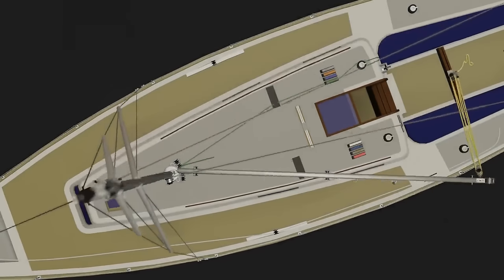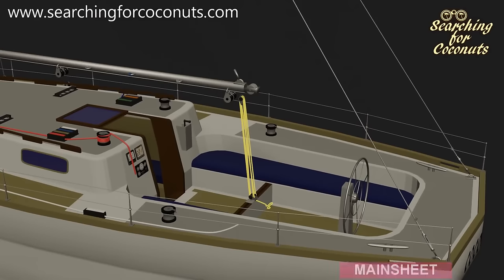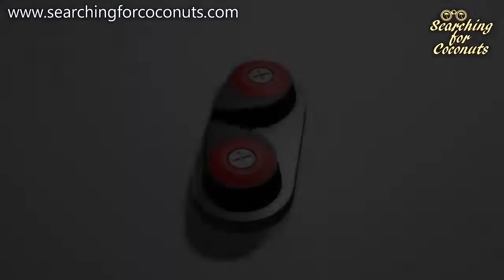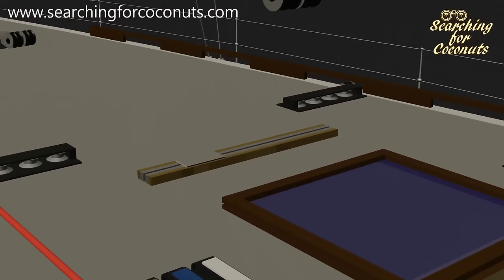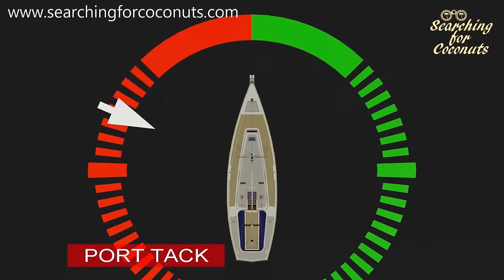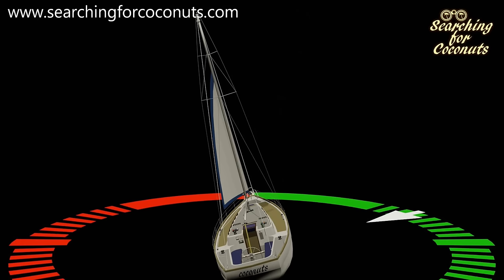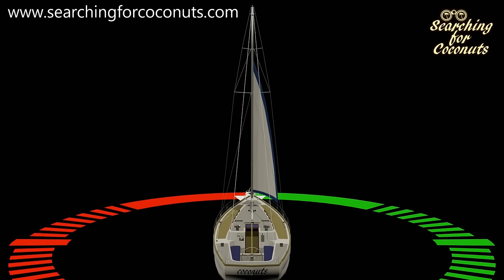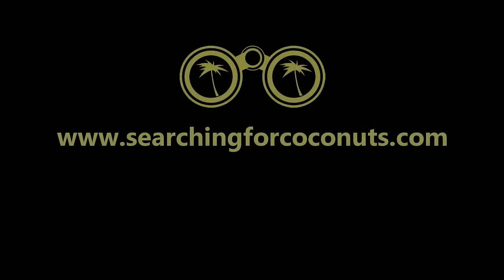Rigging for beginners # 2 - beginners guide to rigging, mainsheet, jibsail, theory basics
Second in a series, this video explains rigging for yachts and sailboats.